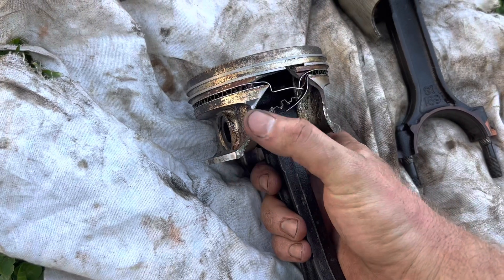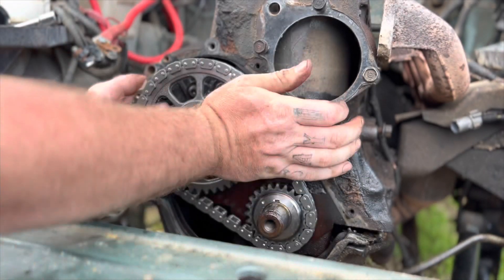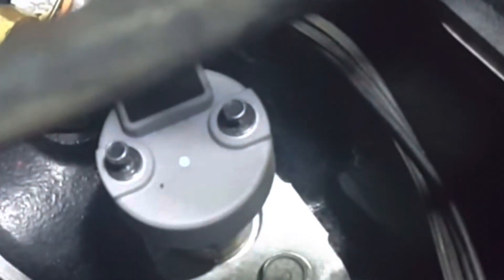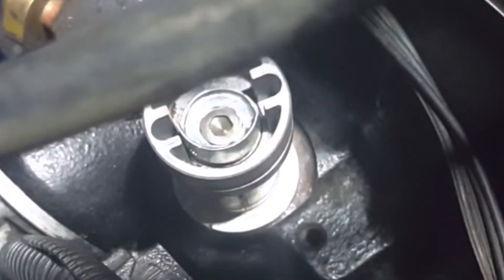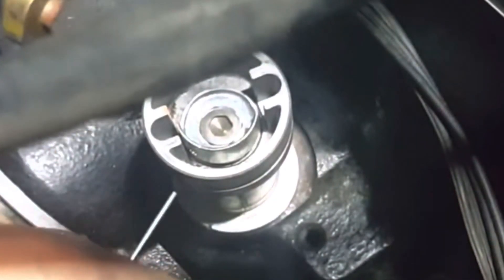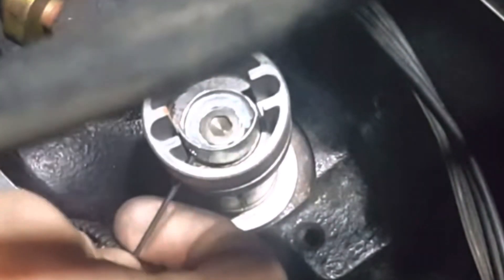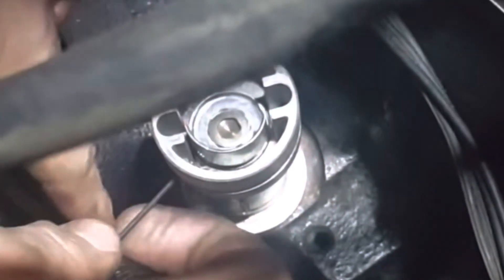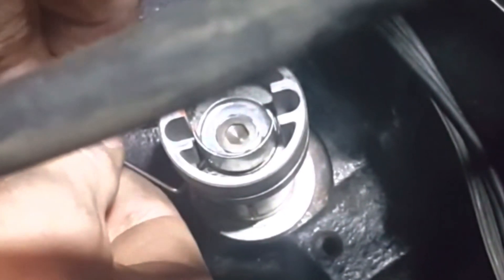Jeep Cherokee 4.0 in frame rebuild part 2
One of the easiest motors to rebuild

Rebuild kit